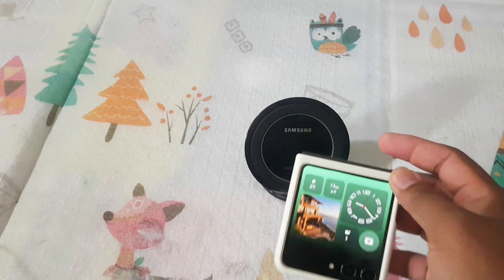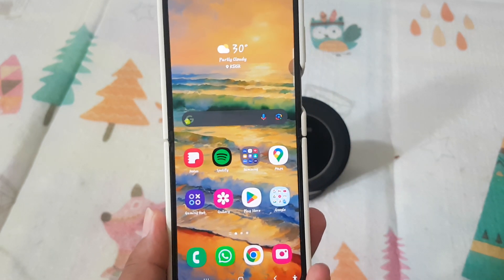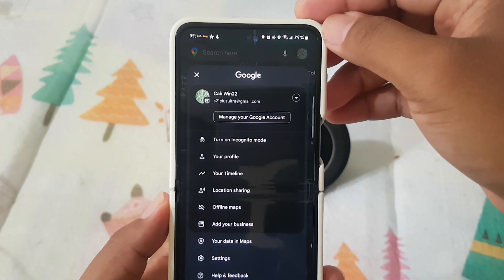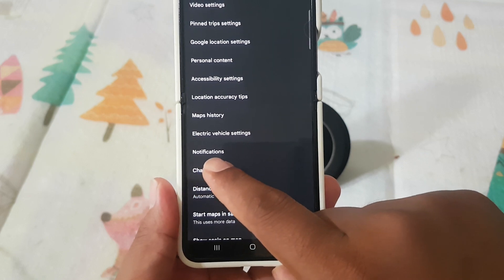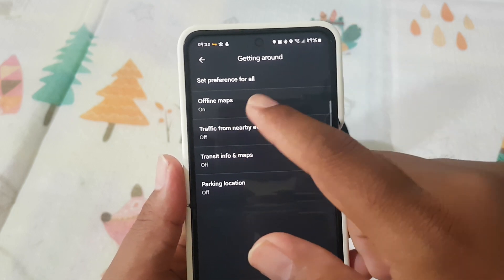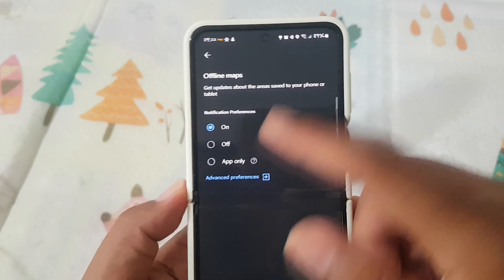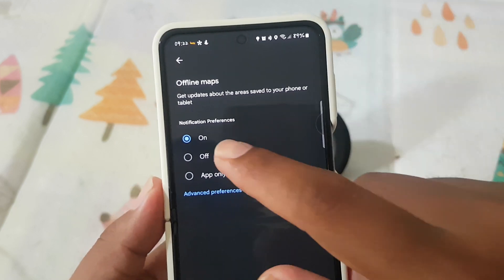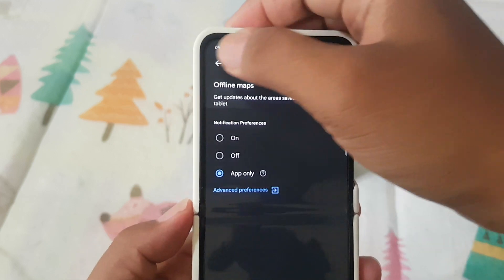SAMSUNG Galaxy Z Flip 5 Tips: How to set notification preferences while you're using map offline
Navigating in Silence: A Guide to Offline Map Usage with Customized Notification Preferences

In the realm of digital navigation, offline maps have become a game-changer, allowing users to explore uncharted territories without relying on a continuous internet connection. However, to enhance this experience, it's crucial to understand and customize notification preferences while using maps offline. This article delves into the significance of tailored notifications and provides insights into optimizing your offline map usage.

**Understanding Offline Maps:**

Offline maps empower users to navigate without the need for a constant internet connection, making them ideal for remote areas or situations with limited connectivity. While the benefits are undeniable, it's equally important to manage notifications effectively to ensure an uninterrupted and personalized navigation experience.

**The Need for Customization:**

Notifications serve as essential prompts during navigation, providing turn-by-turn directions, traffic updates, and other relevant information. However, the default settings may not always align with users' preferences, especially when using maps offline. Customization becomes imperative to strike a balance between staying informed and avoiding unnecessary distractions.

**Customizing Notification Preferences:**

Most navigation apps, including popular ones like Google Maps, allow users to customize notification settings even when offline. These preferences often include options to control the frequency and type of notifications received. Users can choose to receive only essential updates, such as upcoming turns or changes in route, while muting non-essential alerts like traffic conditions or points of interest.

**Optimizing Battery Life:**

Offline navigation heavily relies on a device's battery, making it essential to optimize its usage. Customizing notification preferences can contribute to prolonged battery life by reducing the frequency of updates and alerts. By tailoring notifications to provide only crucial information, users can enjoy extended exploration without the constant drain on their device's battery.

**Ensuring Distraction-Free Exploration:**

Exploring unfamiliar terrain requires focus, and unnecessary notifications can be distracting. By customizing preferences, users can minimize distractions, allowing them to fully immerse themselves in the journey. This is particularly important for activities like hiking, where concentration and situational awareness are paramount.

**How to Customize Offline Map Notifications:**

- **Open your navigation app:** Whether it's Google Maps, Apple Maps, or another app, access the settings menu.

- **Navigate to notification settings:** Look for the section dedicated to notifications. In many apps, this is found under the general settings or navigation settings.

- **Adjust preferences:** Customize the frequency and type of notifications based on your preferences. Choose to receive only essential updates while muting non-essential alerts.

- **Save and apply changes:** Once you've tailored your notification preferences, save the changes to ensure they take effect during your offline map usage.

**Conclusion:**

Navigating with offline maps offers a liberating experience, allowing users to venture beyond the reach of traditional connectivity. However, to make the most of this feature, it's crucial to customize notification preferences. By doing so, users can enjoy a personalized, distraction-free exploration while optimizing their device's battery life. So, the next time you embark on an adventure with offline maps, take a moment to tailor your notification settings and navigate in silence, ensuring an immersive and focused journey.